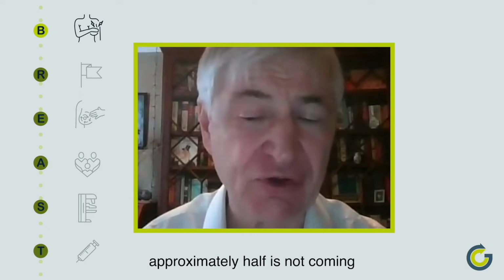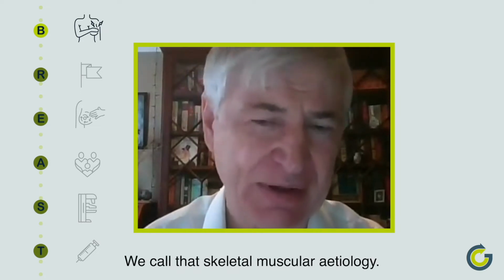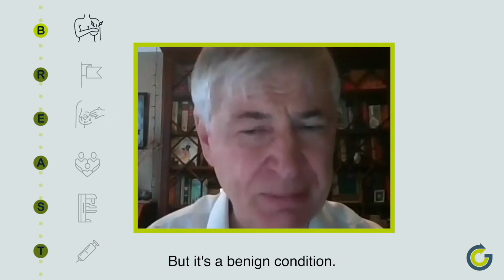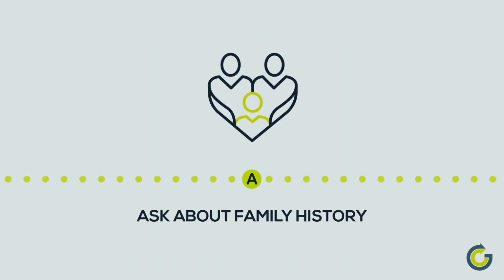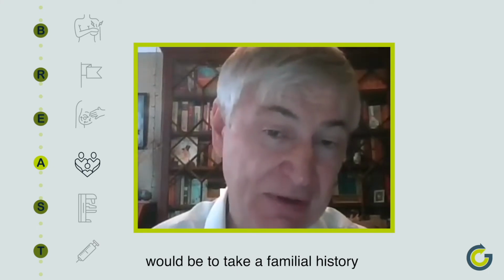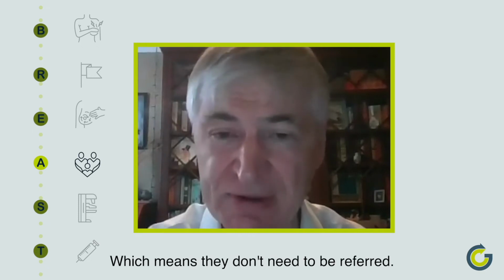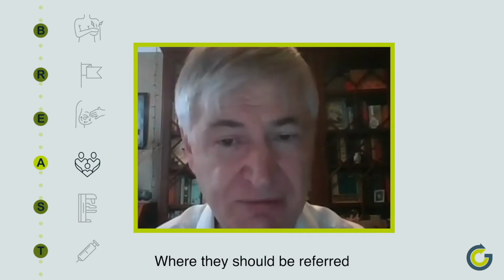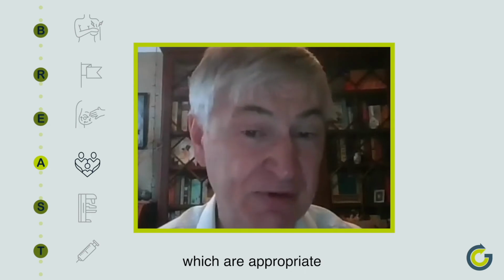GatewayC Live: West Midlands - Breast Pain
If you would like to learn more about breast examination, please watch this video Commissioned by Sandwell & West Birmingham NHS Trust.

GatewayC is an online cancer education platform designed for all healthcare professionals across England.